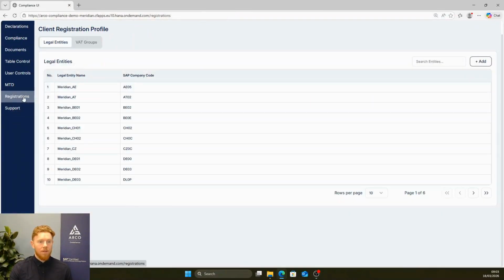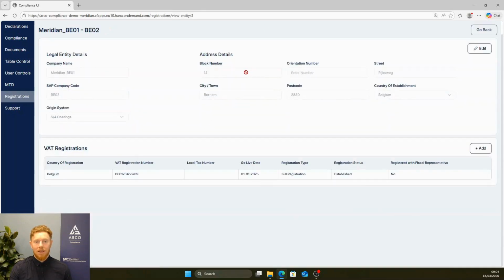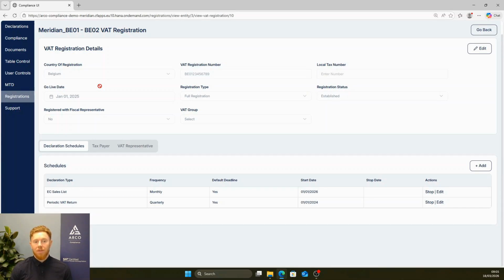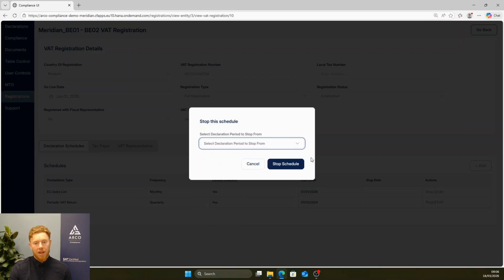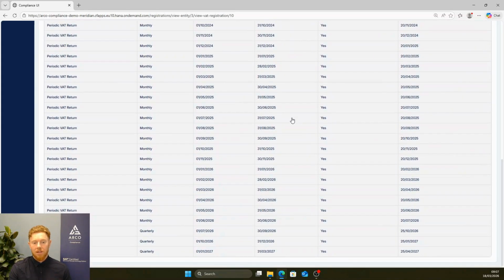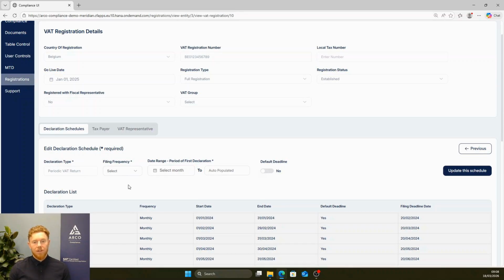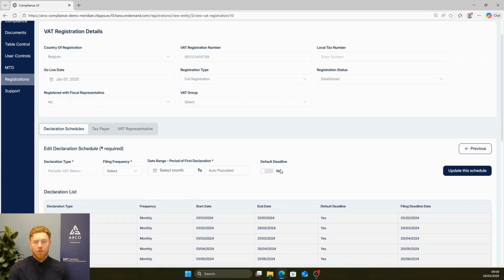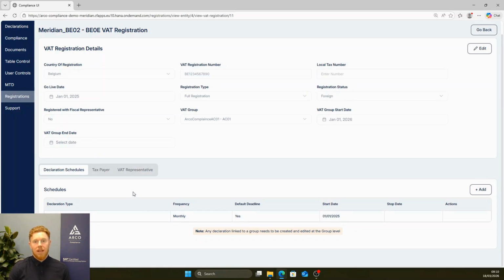Manage All Legal Entities, VAT registrations and VAT Groups in One Location